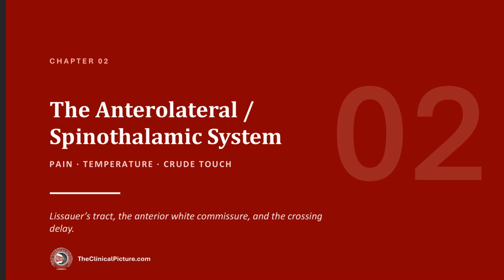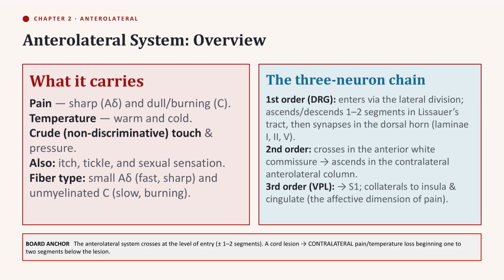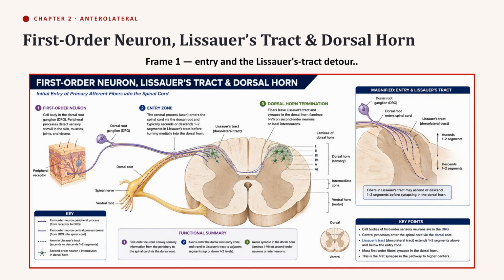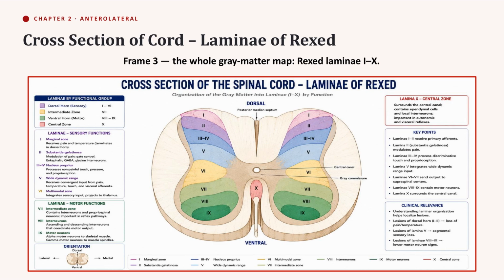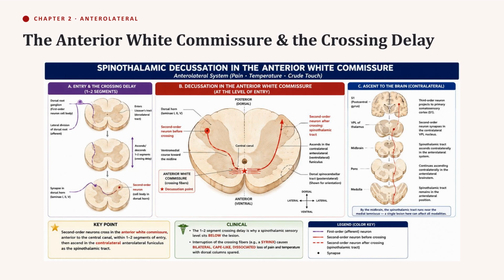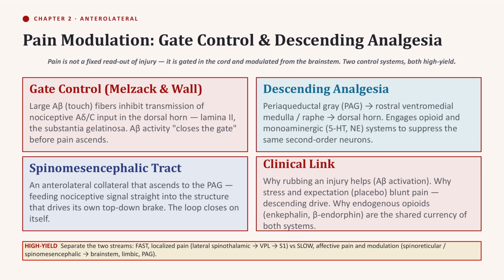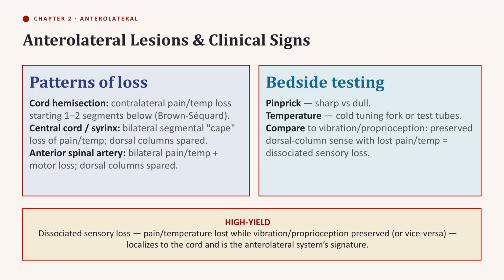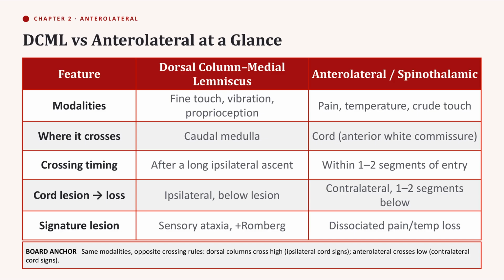Anterolateral / Spinothalamic Tract — Pain, Temperature & the Crossing Delay | Neuroanatomy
The anterolateral (spinothalamic) system carries pain, temperature, and crude touch from the body to the brain — and its defining feature is where it crosses. This chapter traces the pathway neuron by neuron: first-order fibers entering through Lissauer's tract, the second-order decussation in the anterior white commissure, and the ascent through the contralateral anterolateral funiculus to the VPL nucleus of the thalamus and the somatosensory cortex.

Dr. Timothy Conwell explains the 1–2 segment crossing delay — why a cord lesion produces contralateral pain and temperature loss beginning a segment or two below the level — separates the lateral (pain/temperature) from anterior (crude touch) spinothalamic divisions, and connects the anatomy to gate control, descending analgesia, somatotopic lamination and sacral sparing, and the classic lesions: Brown-Séquard, syringomyelia, and anterior spinal artery infarction.

This is Chapter 2 of Part 2 — Ascending Sensory Tracts, from Dr. Timothy Conwell's CNS Tracts Lecture Series. Prefer the whole story in one sitting? Watch the complete, full-length lecture linked below.

What you'll learn:
● The anterolateral system's modalities — pain, temperature, crude touch (and itch)
● The three-neuron chain and entry via Lissauer's tract
● The anterior white commissure decussation and the 1–2 segment crossing delay
● Lateral vs anterior spinothalamic divisions — plus spinoreticular & spinomesencephalic branches
● Pain modulation: gate control (Melzack & Wall) and descending analgesia (PAG → RVM)
● Somatotopic lamination and why "sacral sparing" points to an intramedullary lesion
● Dissociated sensory loss: Brown-Séquard, syringomyelia, and anterior spinal artery
● DCML vs anterolateral — same modalities, opposite crossing rules

Presented by Dr. Timothy Conwell, DC, FACO, FICC — Visiting Professor, Neuroscience; Double Board Certified.

CHAPTERS  (in-video timestamps)
0:00  Introduction & Objectives
1:43  Anterolateral System — What It Carries & the Three-Neuron Chain
3:08  The Spinothalamic Pathway, Start to Finish
4:44  First-Order Neuron, Lissauer's Tract & Dorsal Horn
5:52  Dorsal Horn Laminae — Where It Synapses
7:00  Cross-Section of the Cord: Rexed Laminae
8:07  The Anterior White Commissure & the Crossing Delay
9:54  Divisions & Parallel Pain Pathways
11:18  Pain Modulation: Gate Control & Descending Analgesia
12:55  Somatotopic Lamination & Sacral Sparing
14:20  Anterolateral Lesions & Clinical Signs
15:53  DCML vs Anterolateral at a Glance